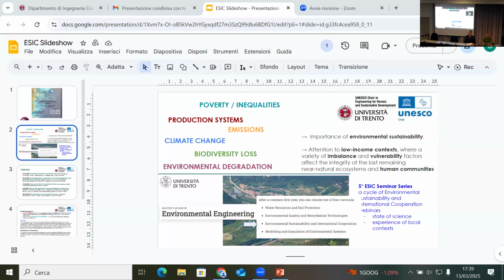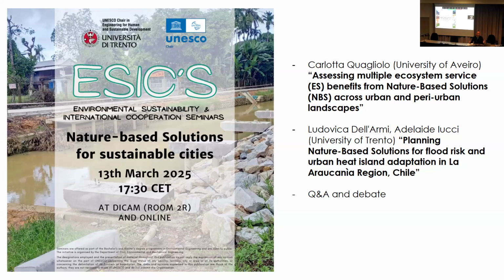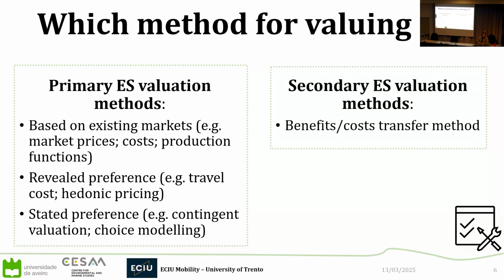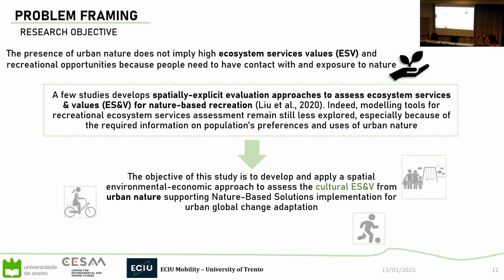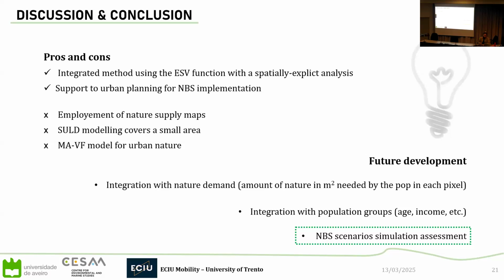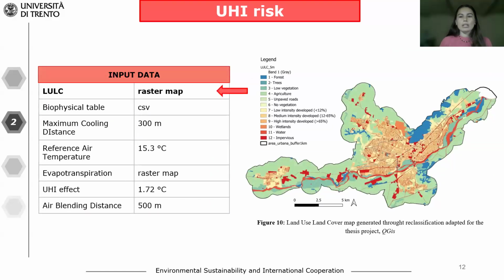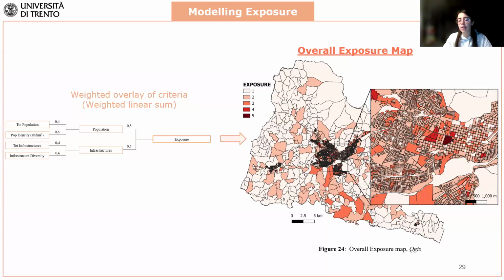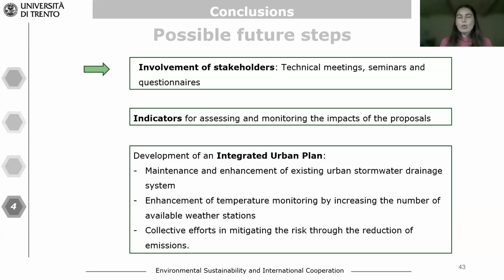01 ESIC's 2025 | Nature-Based Solutions for sustainable cities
ESIC, a cycle of seminars on Environmental Sustainability and International Cooperation, promoted by the UNESCO Chair in Engineering for Human and Sustainable Development of University of Trento.
Panelists:
- Carlotta Quagliolo - “Assessing multiple ecosystem service (ES) benefits from Nature-Based Solutions (NBS) across urban and peri-urban landscapes ”
- Ludovica Dell’Armi, Adelaide Iucci  - “Planning Nature-Based Solutions for flood risk and urban heat island adaptation in La Araucanìa Region, Chile